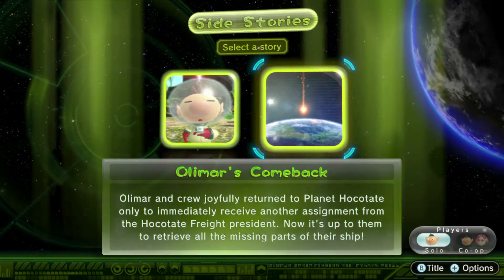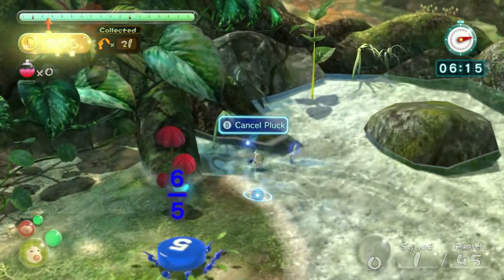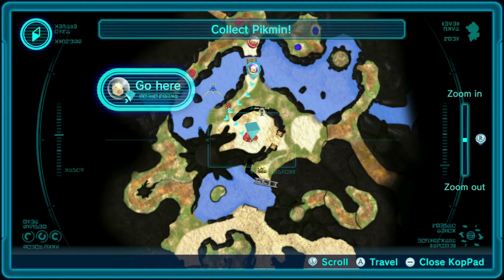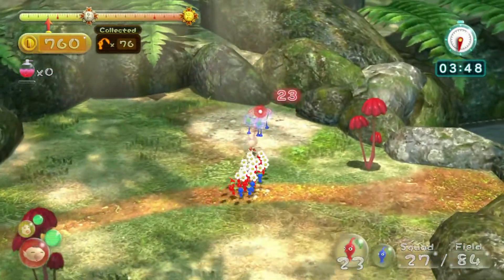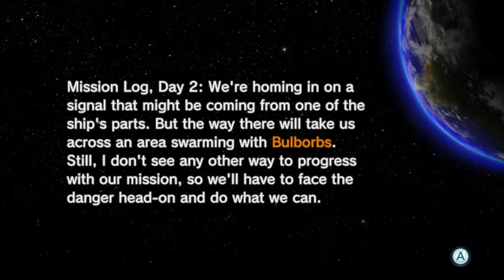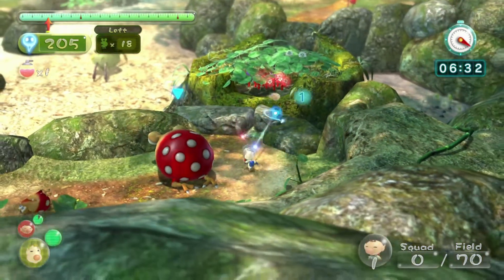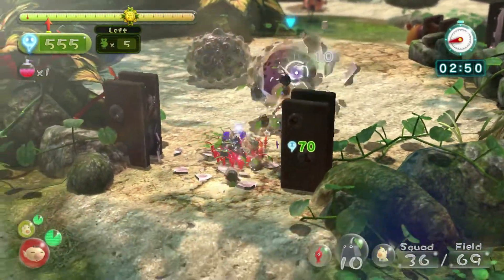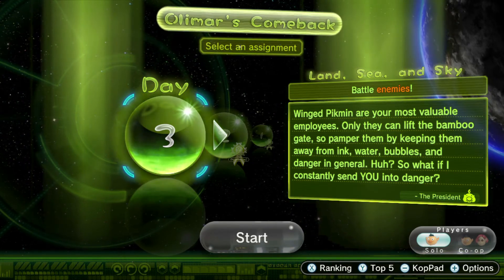PIKMIN 3 Deluxe Walkthrough Gameplay Part 3 - Olimar's Comeback: Day 1 & 2 | Nintendo (Switch)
Welcome to another excited expedition episode for Day 1 & 2 of Pikmin 3 Deluxe exclusive on the Nintendo Switch. We go doing Olimar's Comeback in Day 1 back at Tropical Wild expanding all 100 Pikmin, and battle creatures along with Rock Pikmin in Day 2.

Some of my Pikmin contents our now shown in the description. I been recently recording gameplay on my phone a while back. You can check some of them out as many as you like in this link...

Seven rules:
1.EVER-TASTIC LIKE the video.
4.Stay EVER-TASTIC active to this channel, and on this video.
5.Become a member of being EVER-TASTIC.
7. Have only 4,000 people watching, and 1,000 subscribers to bring monetization & Live stream on mobile device.